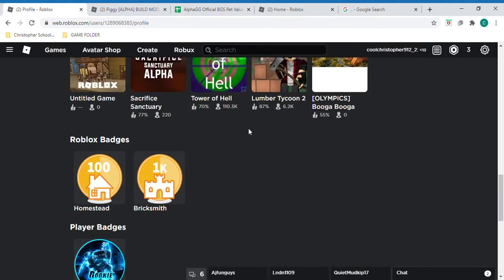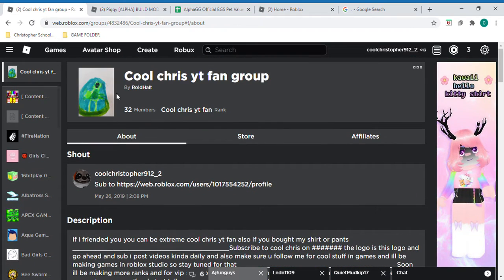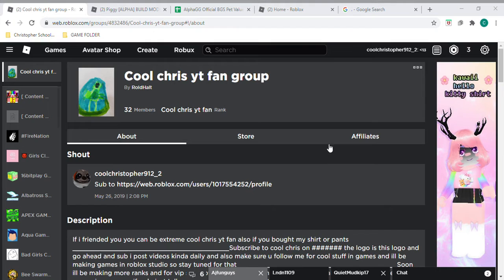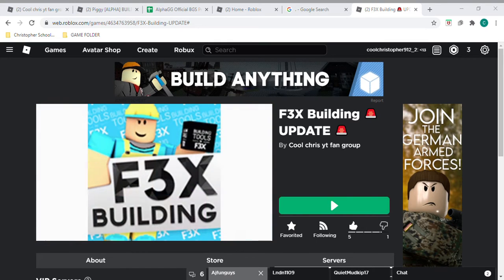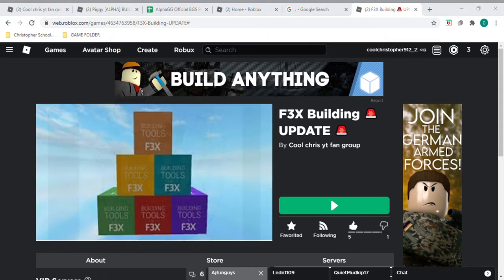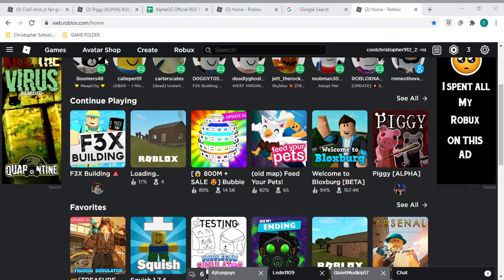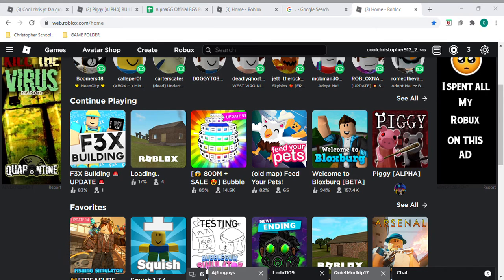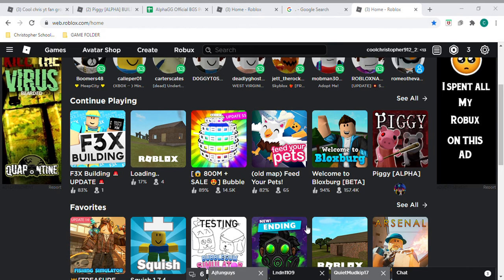ROBLOX HACKER (SEND TO ROBLOX!!!!)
GUYS THIS HACKER HAS BEEN STEALING ROBLOX GROUPS I WAS IN THE GROUP WHEN I REFRESHED HE WAS OWNER IN ALL THE GROUPS I OWN THESE ARE MY GROUP INCLUDING MY YT GROUP

please note he is not a youtuber he dressed up like one and said sub to pandaplayz when his newest video has his account linked to his profile

(please send this video to roblox to help the community